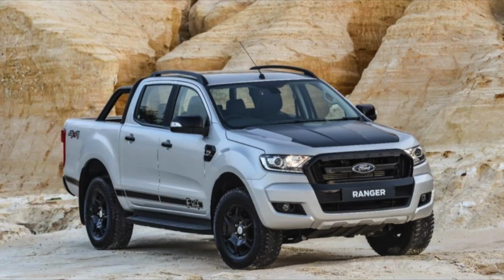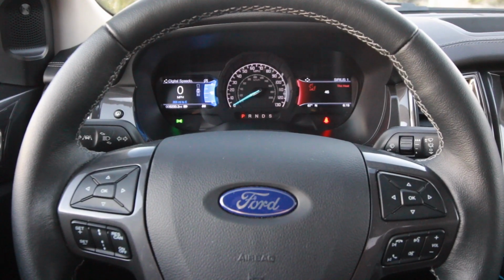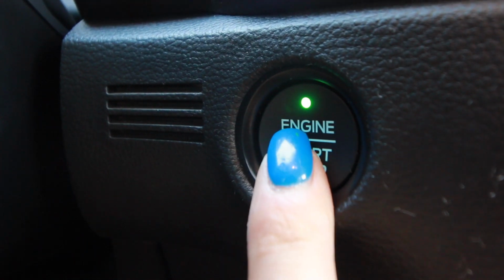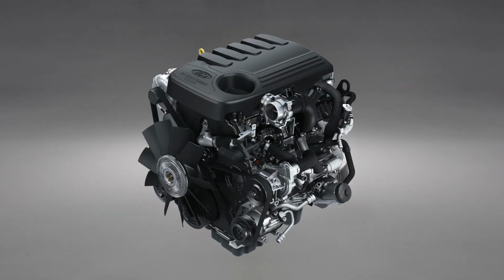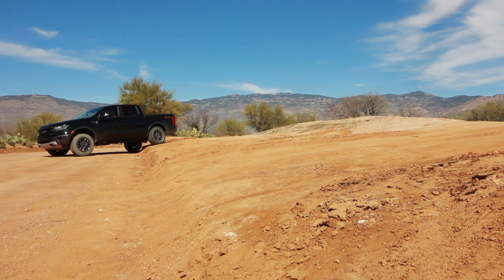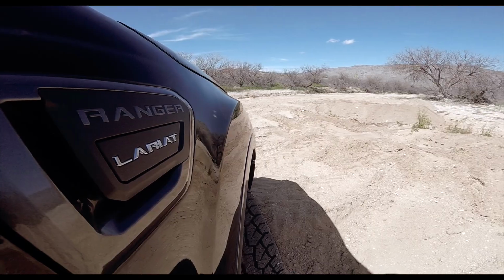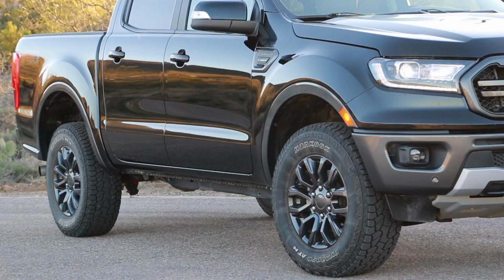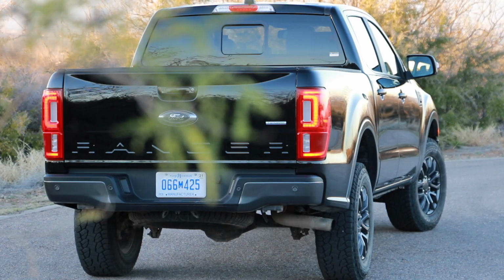Well That Escalated Quickly // 2019 Ford Ranger Off-Road Review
How does the 2019 Ford Ranger FX4 Off-Road rank out of 1-5 possible meatballs? yep.. that's the unit of measure, a meatball score, you read that correctly. Meatball.

Fan Mail:
Sarah-n-Tuned

Brian B.
Chad B.
Charles W.
Dave
David T.
Josh H.
Kevin C
Kevin J.
Mark L.
Matthew
Nenad R.
Noco
Tisha H.